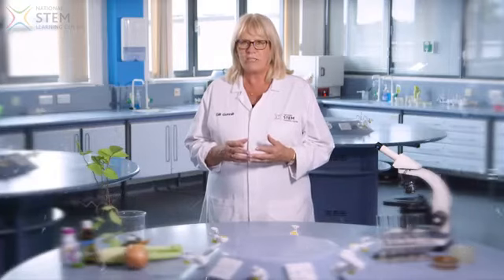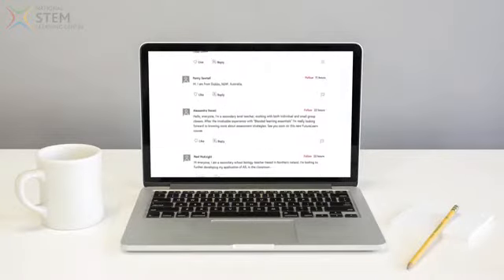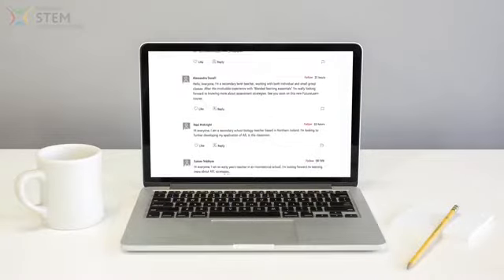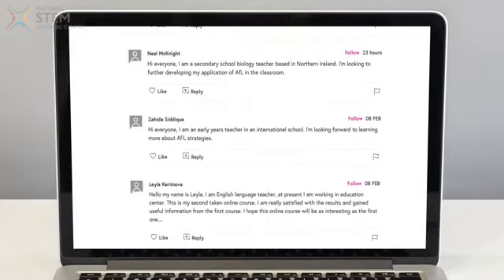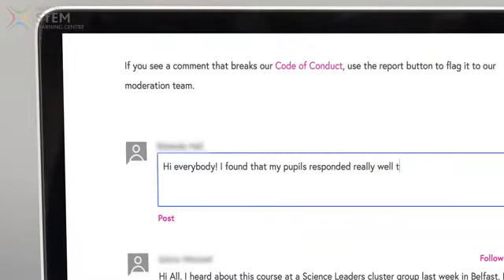Teaching practical science biology by STEM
Video diambil dari website resmi National STEM Learning Centre untuk pembelajaran masadepan. Di Indonesia STEM digunakan sebagai salah satu pendekatan proses pembelajaran, namun di luar negeri STEM sudah digunakan sebagai kurikulum pendidikan.